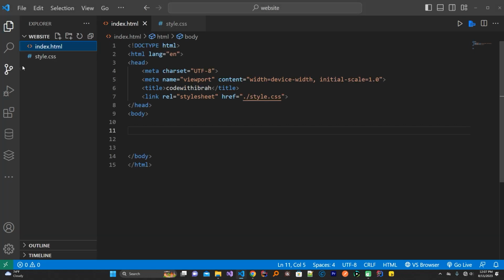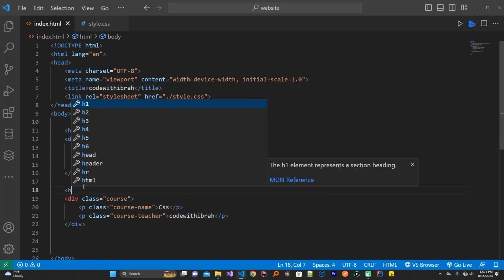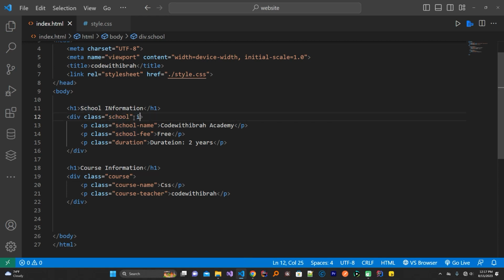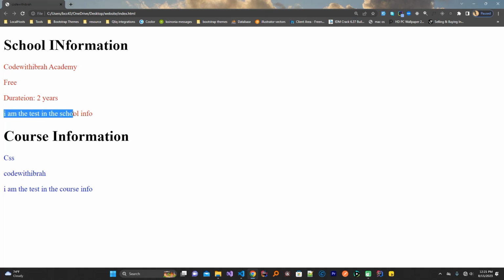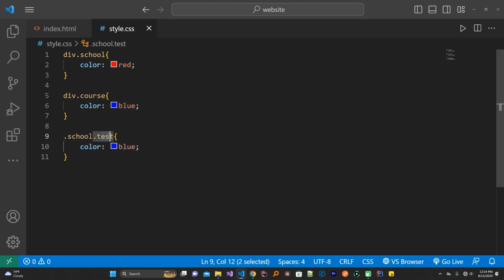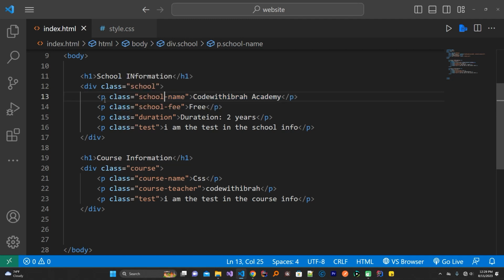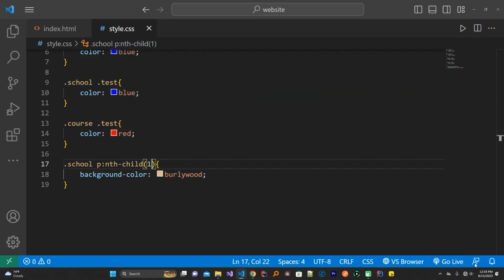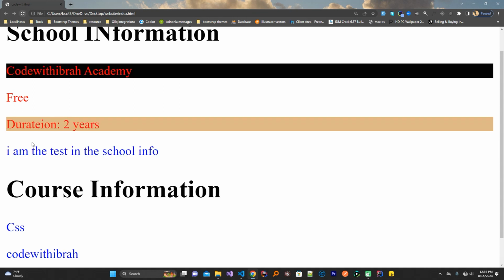CSS Selectors for Beginners part 2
🚨 IMPORTANT:

FREE CSS Selector

The hardest part of learning CSS is not knowing what is available to use. There are so many selectors and properties to remember and it is impossible to keep them all in your head. Luckily for you, in this video I am going to show you the basics of CSS selector that you need to know so you will never feel stuck with selectors again. There are a ton of selectors in this video and they are all important to know so make sure you stick around until the end to learn them all.

🧠 Concepts Covered:

- Basic CSS selectors
- CSS elements
- Css Class
- Css Id